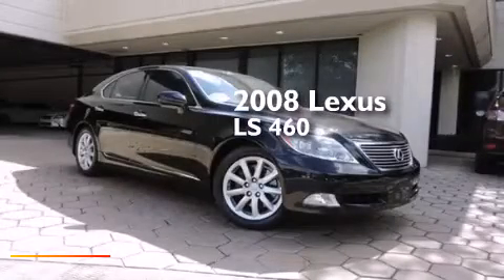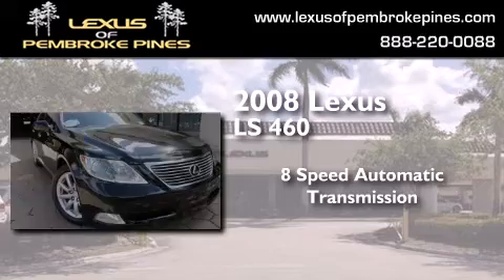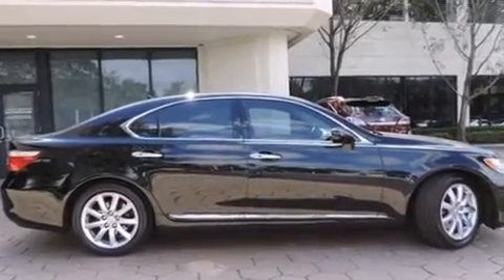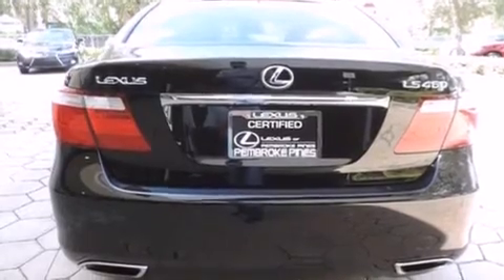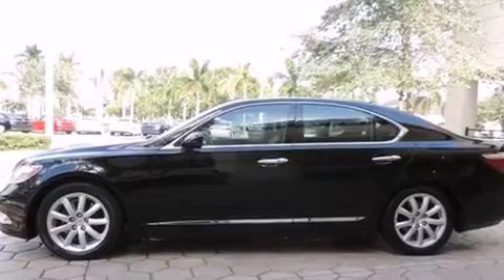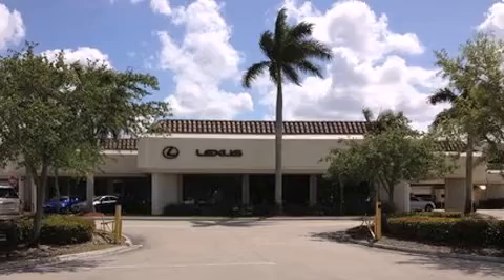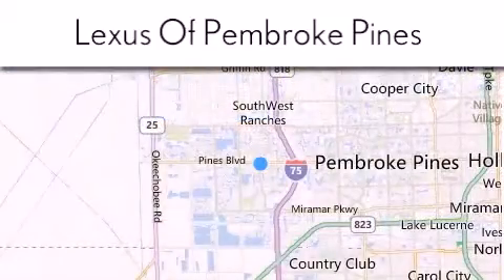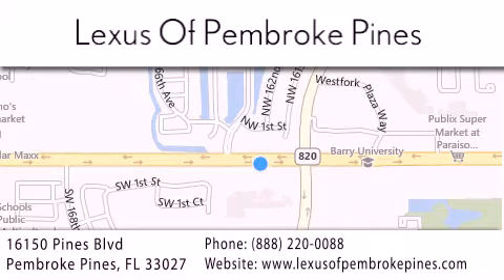2008 Lexus LS 460 Miami FL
We have been honored to serve the Pembroke Pines FL area , we promise that your experience at our dealership will exceed your expectations ! Year : 2008 Make : Lexus Model : LS 460 Engine : 4.6L V8 Trans . : Automatic 8-Speed Exterior : Black Miles : 79,500 Interior : Beige Stock : 40055401 Lexus of Pembroke Pines 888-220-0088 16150 Pines Blvd Pembroke Pines , FL 33027